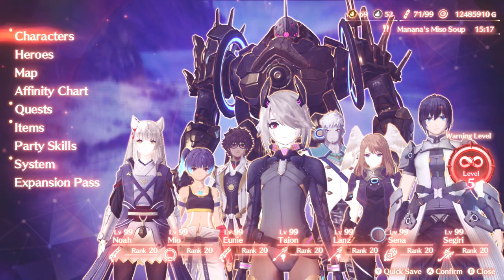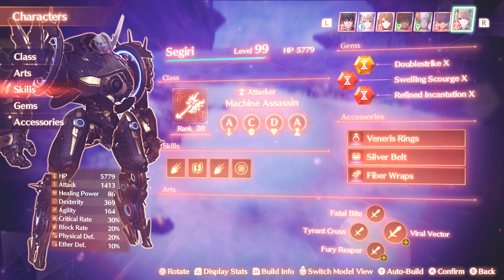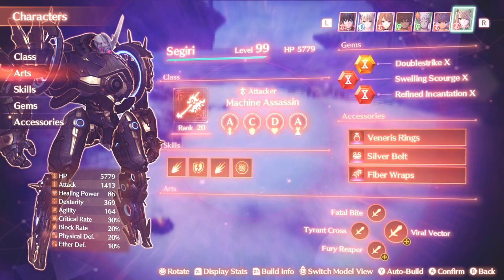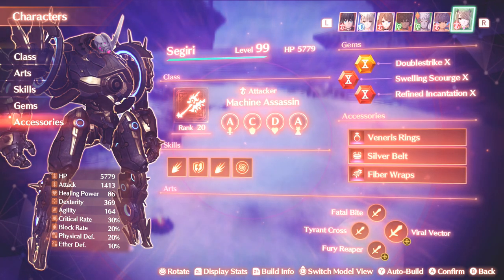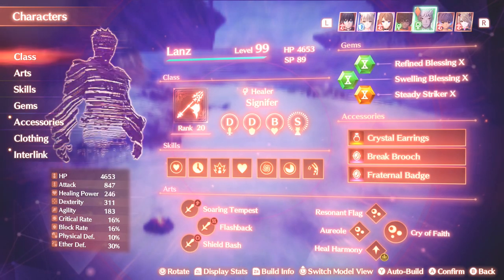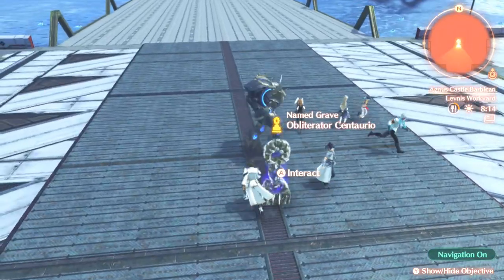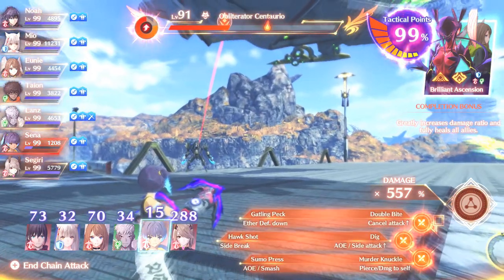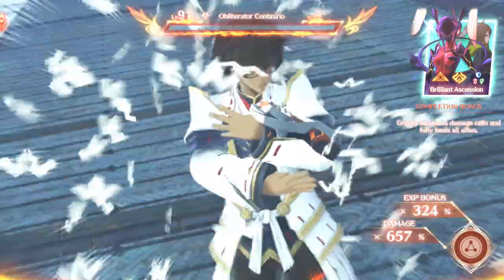Xenoblade Chronicles 3 - Segiri Hero Character Showcase (Big Chain Attack Multipliers!)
Xenoblade Chronicles 3 - Segiri is my personal favourite Hero character in the entire roster. Not only is she unbelievably cute, well acted and has an emotionally involved questline, her ability to create huge damage multipliers in chain attacks are some of the most potent in the entire game! This is especially noteworthy when playing on Hard Difficulty, where the initial damage and percentage accumulation is significantly cut down compared to Easy and Normal.
While the Machine Assassin class is a really cool concept, unfortunately by virtue of Xenoblade 3's mechanics, it's debuff abilities are too inconsistent to be practical at the late stages of the game where it first becomes available. Perhaps a future DLC or patch will rectify this, but as it is, there are too many far superior options in the form of Seraph and Soul Hacker.

So what is the “Hero Class Spotlight", exactly? I wanted to make a new commentary series geared specifically towards "newer" players. This could mean people that are interested in becoming more effective with Xenoblade 3’s combat with as little stress or intimidation as possible. This could also mean people that are unfamiliar with RPGs and feel overwhelmed by all the mechanics; no need to fear, I’ve got you covered!
Xenoblade 3 is still very new and many discoveries are being made, and my goal is ensure that all viewers will have a clearer understanding of how to get the ball rolling in their own journeys in this game, from postgame to beyond!Got any suggestions or feedback? Or, check me out on Twitter and give me a shout!